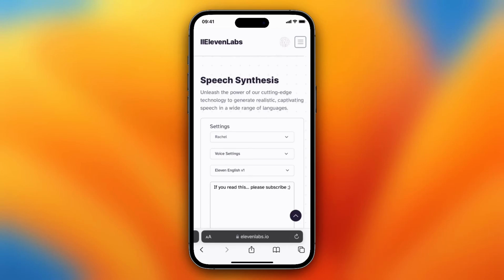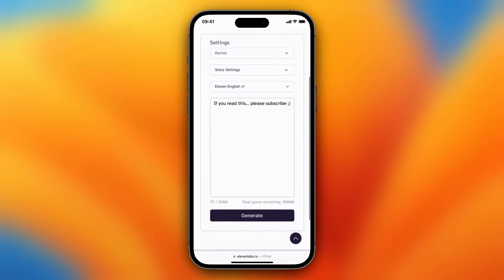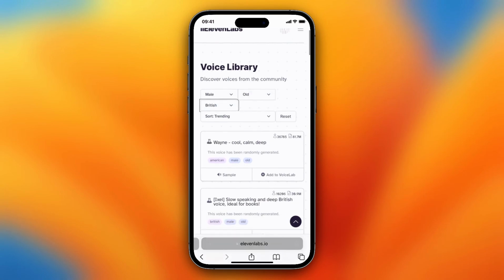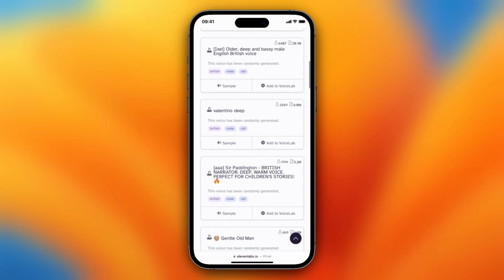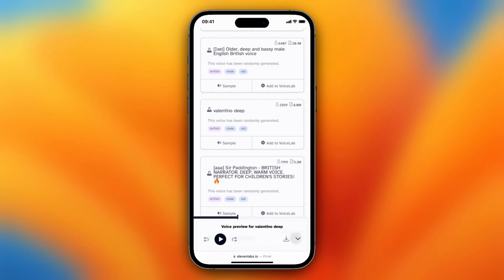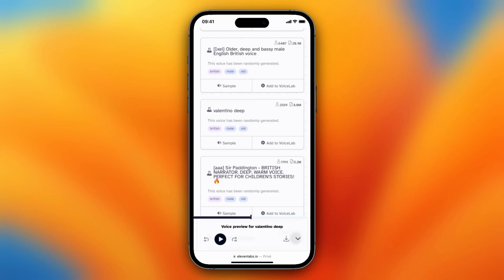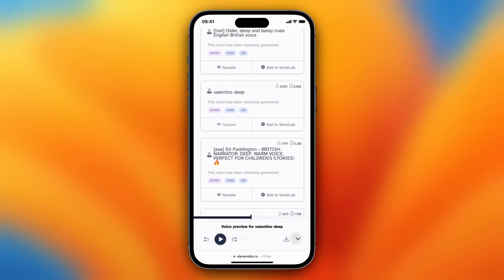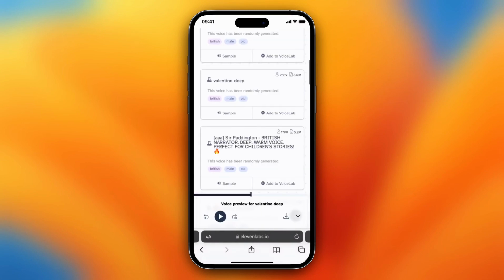How to Download ElevenLabs Voice on iPhone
In this video I'll show you how to export AI voice overs in ElevenLabs on iPhone. The method is very simple and clearly described in the video. Follow all of the steps in the video, and download AI voice overs in ElevenLabs on iPhone. And that's how you can download ElevenLabs AI voices on your iPhone for free, this works for iPhone and Android.